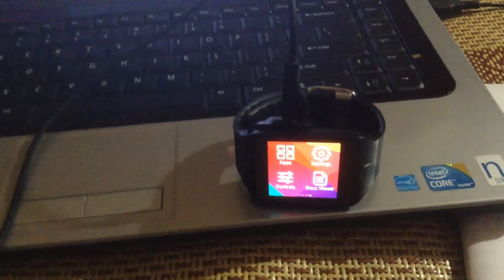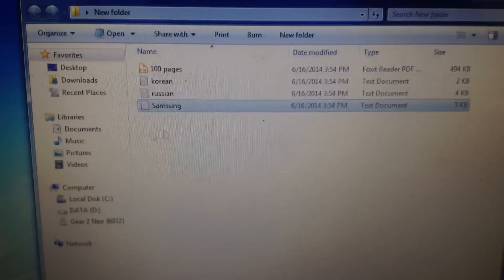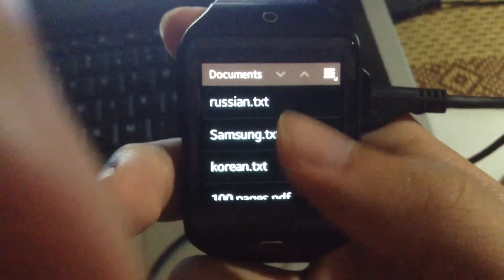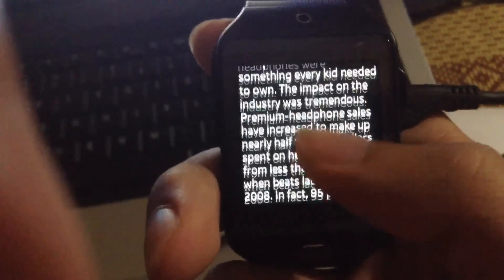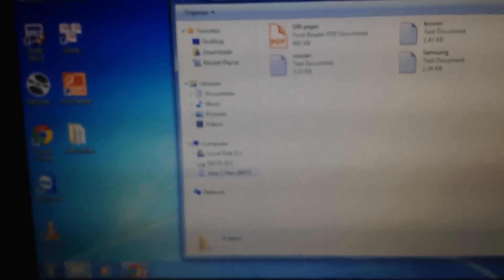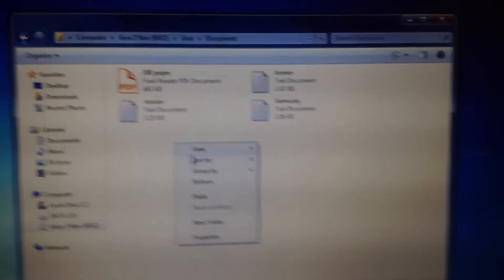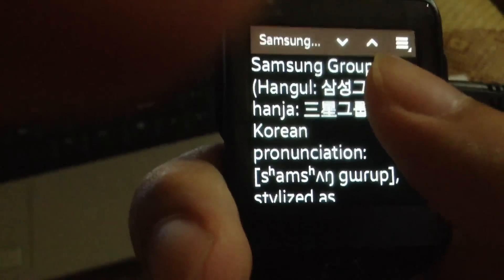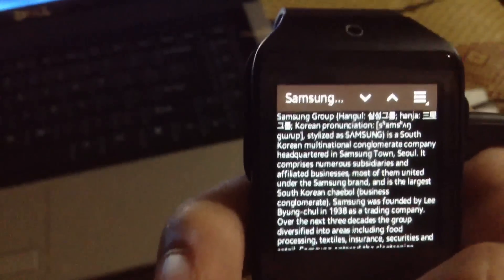Samsung Gear 2 PDF reader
This app is now Gear Office. You can download it from the Gear store.

My newest app for the Gear 2: a document reader (supporting PDF and Txt files). It's good for viewing short, simple documents on your watch. Search for Docs Viewer in the Gear app store.

Features:
- Supports PDF and Txt (UTF-8 encoding) files.
- Automatically extracts text from the documents, and optimize the text for clear viewing on the watch. There's no need to zoom in.
- Change the font size on the fly. You can reduce the text size to view more text on screen, or increase the font size to view the content without hurting your eyes.
- Page numbers for multiple pages documents.